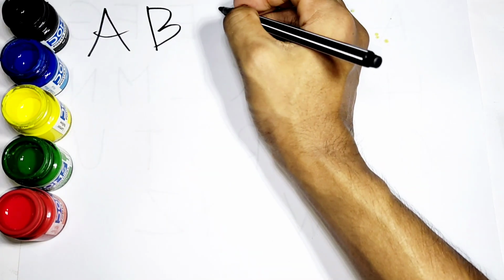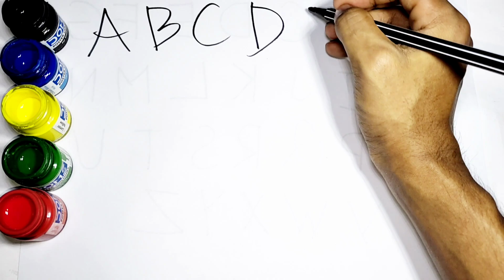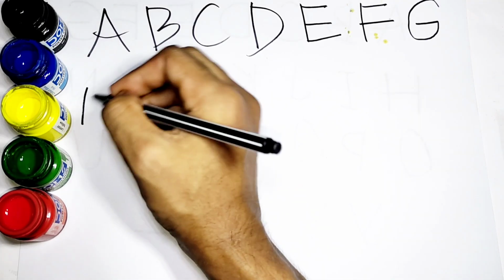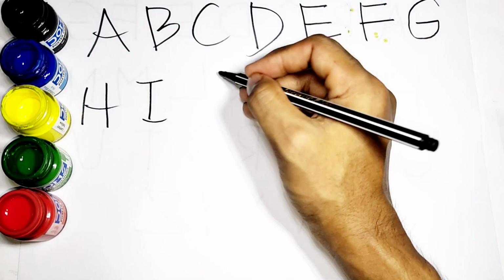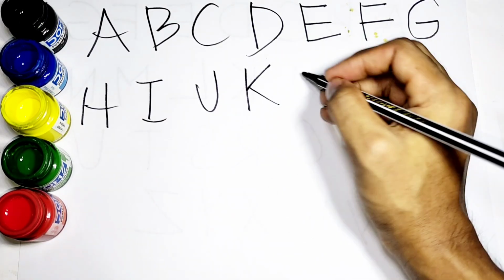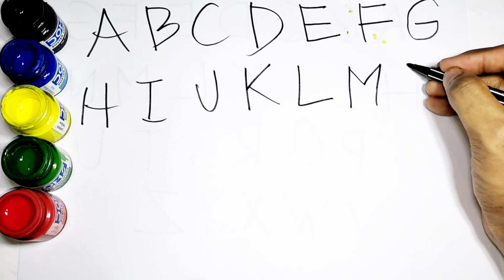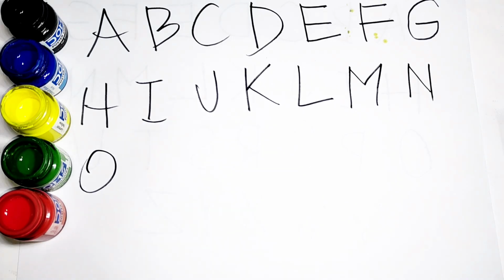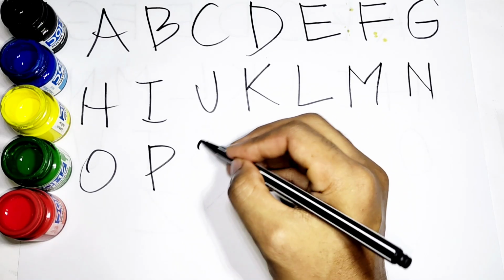Learn to Draw the Alphabet A-Z: | preschool learning videos | Easy & Fun for Beginners!